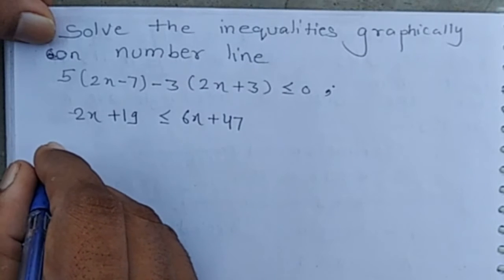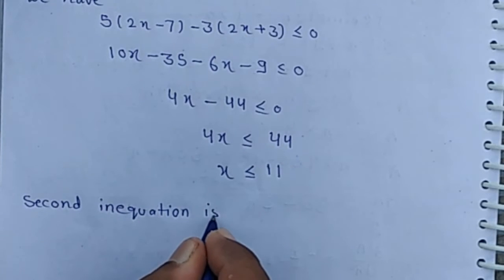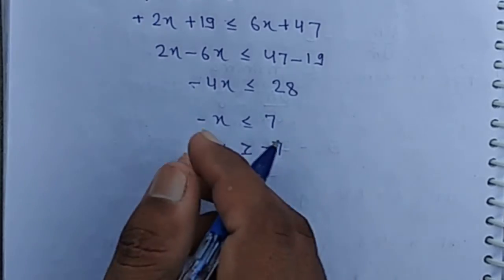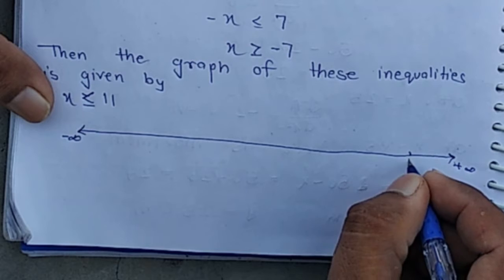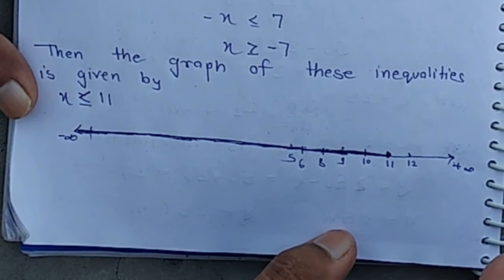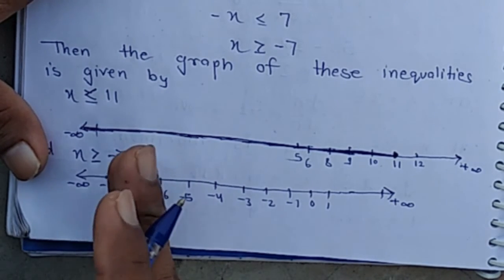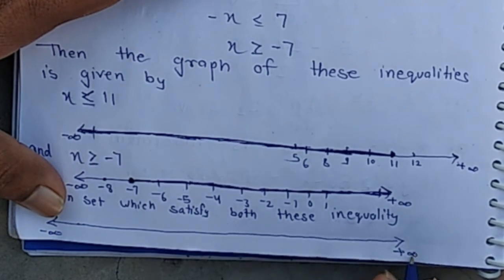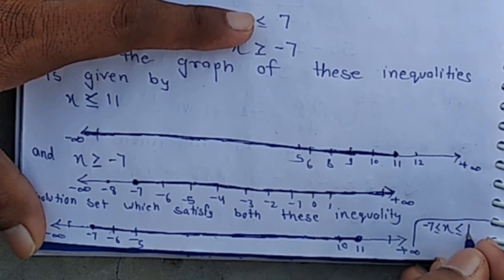Solve The Inequation Graphically